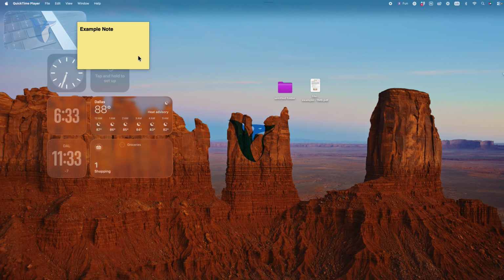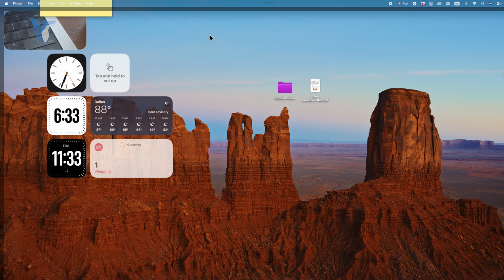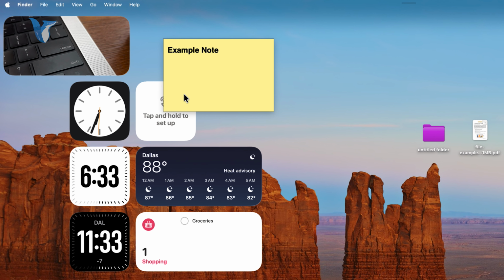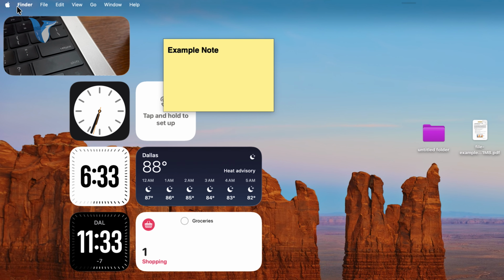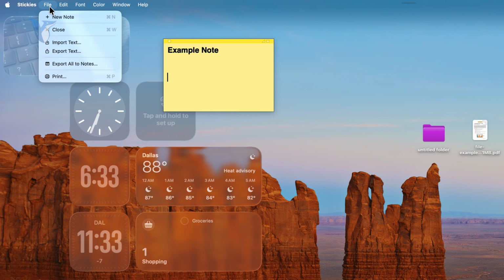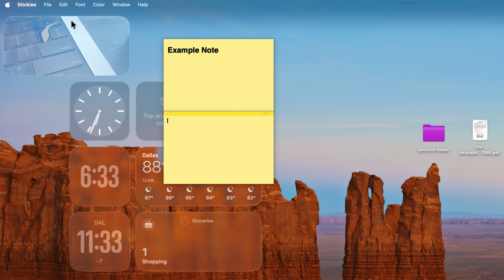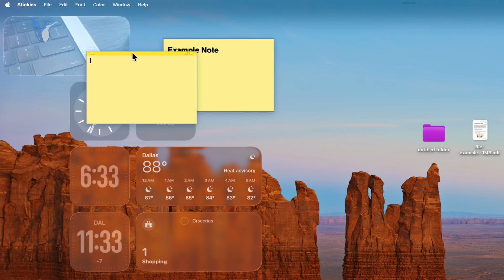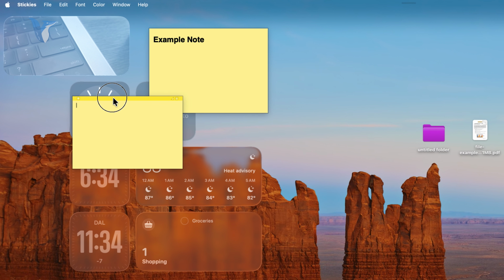How to Add Another Sticky Note on Mac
Learn how to add another Sticky Note on your Mac with this quick and easy step-by-step tutorial. Follow along to create multiple notes, organize reminders, and keep important information easily accessible on your desktop.

Timestamps:
00:00 - Select Sticky Note
00:19 - Access Stickies File Menu
00:32 - Create New Sticky Note
00:43 - Customize Note Colors